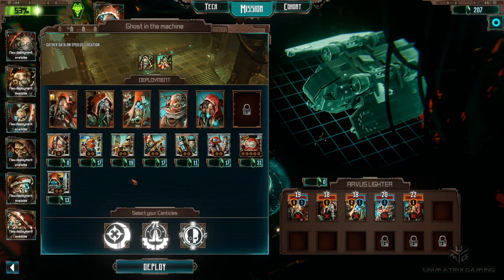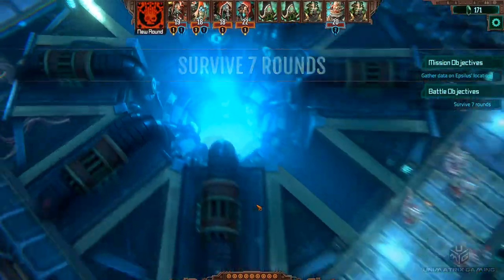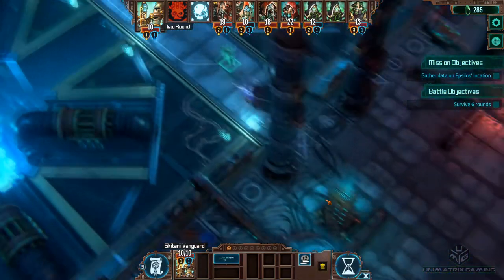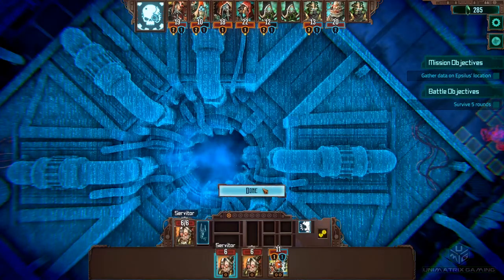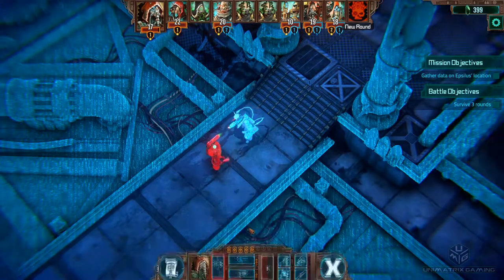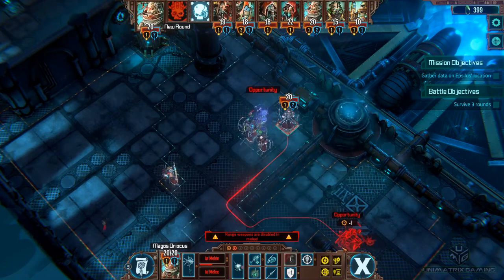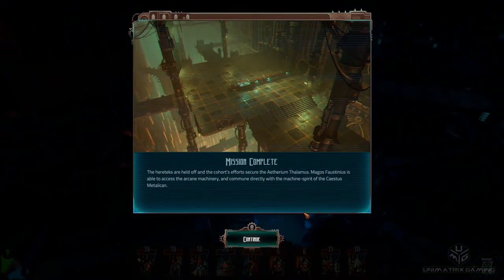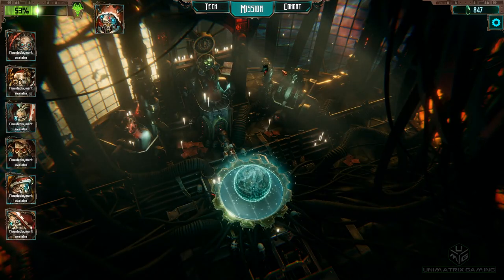Warhammer 40K: Mechanicus - Heretek - Lets Play Series – Episode 29